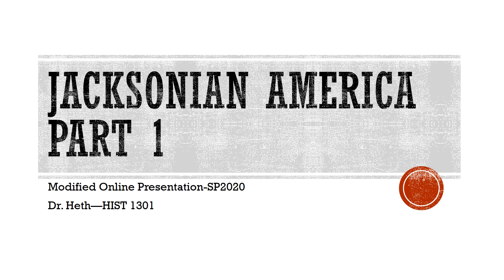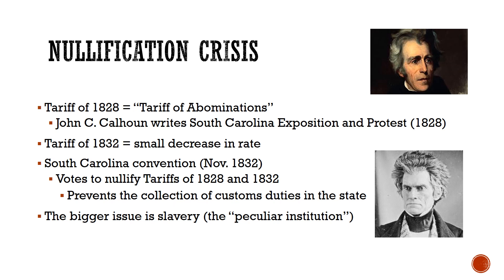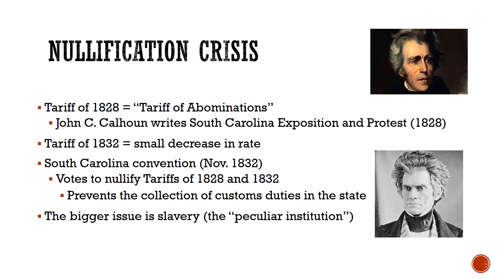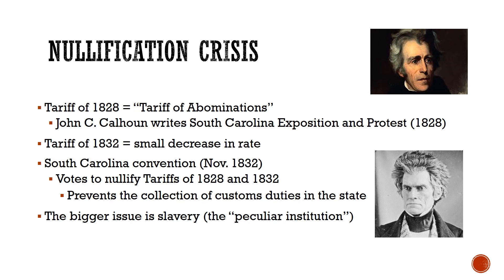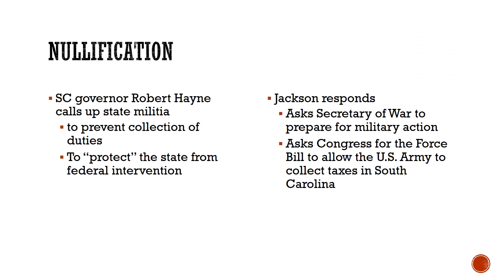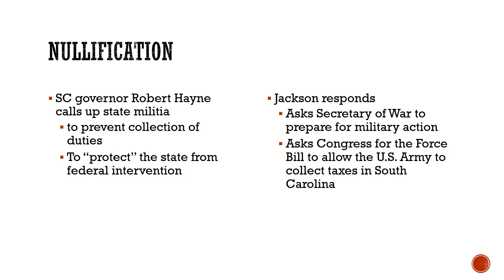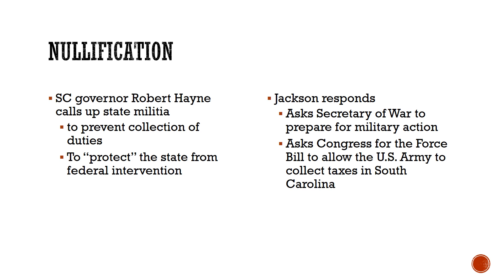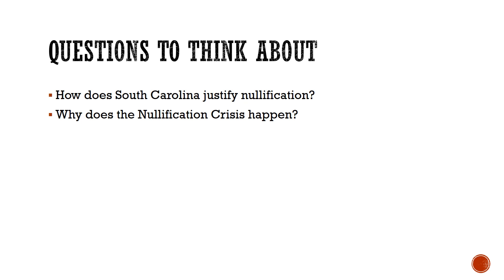HIST 1301•Jacksonian America Part 1•Dr Jennifer Heth